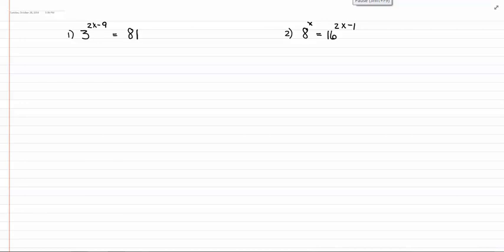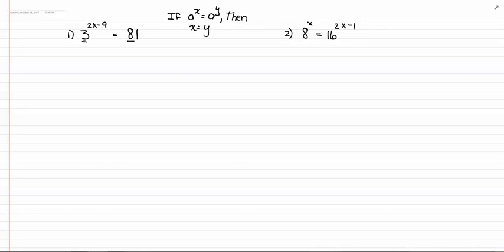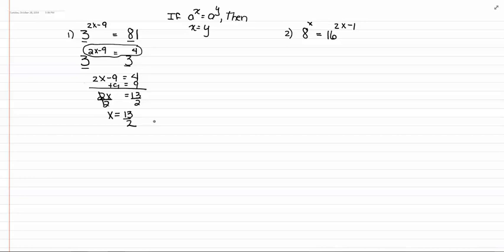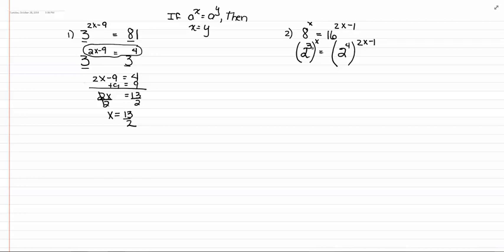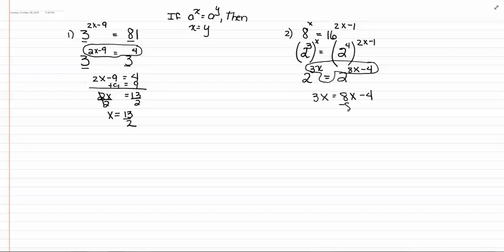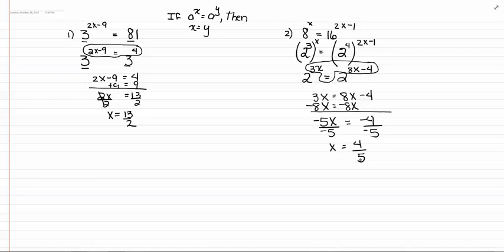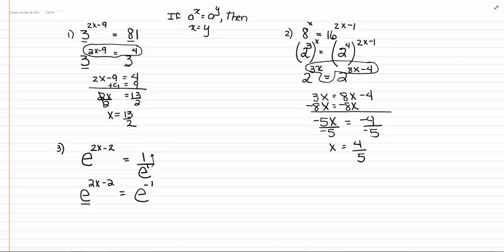solving exponential eqns